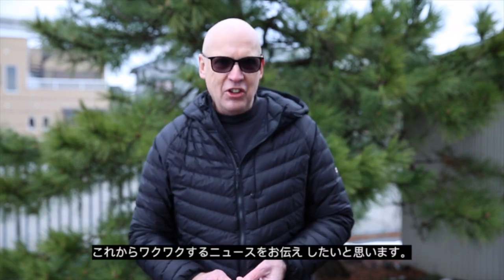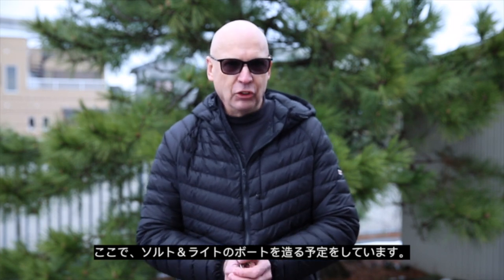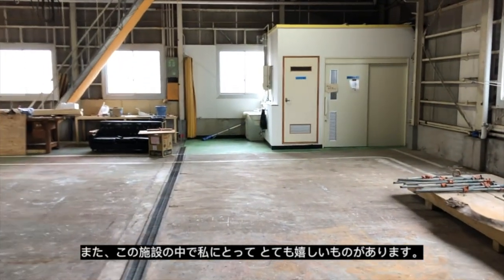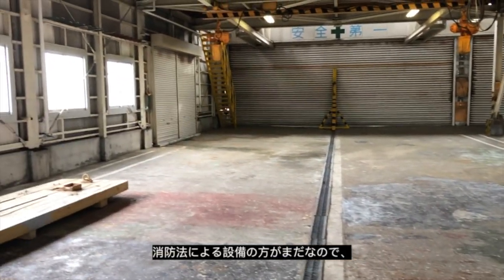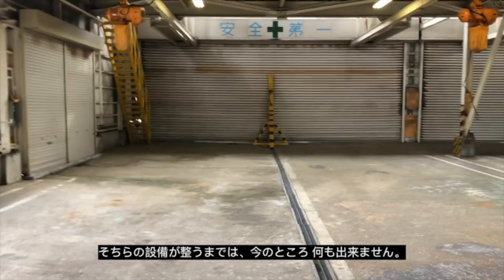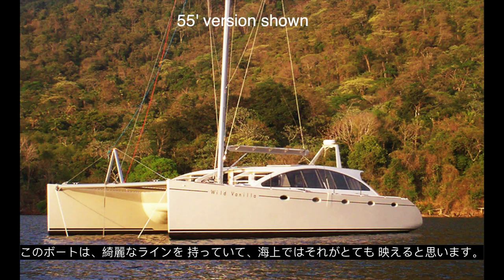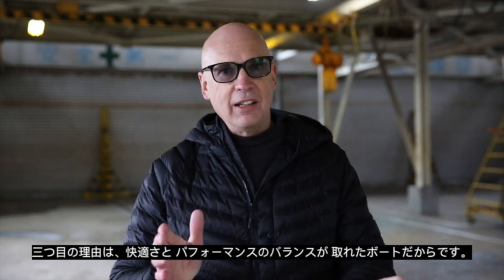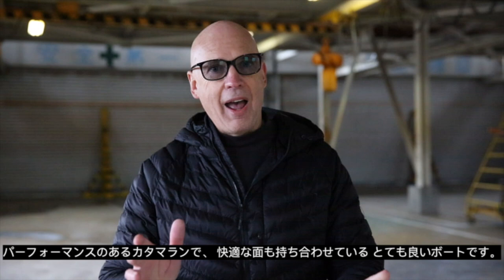Ep 2 Salt & Light Dix 470 catamaran build in Japan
A quick video about the boathouse and the process behind choosing the Dudley Dix design Dix470 catamaran.